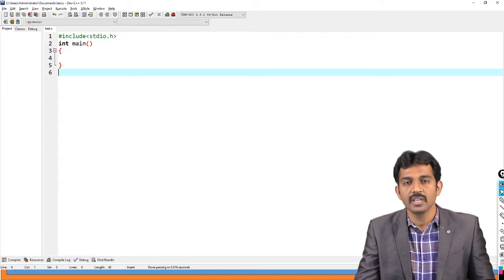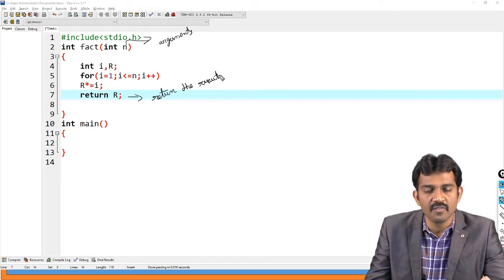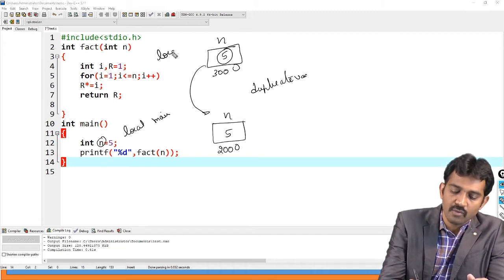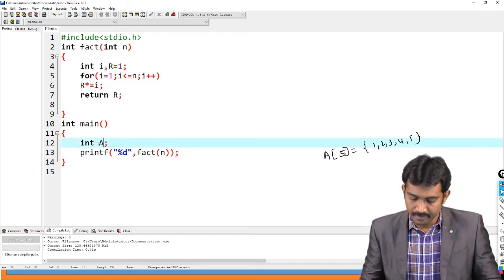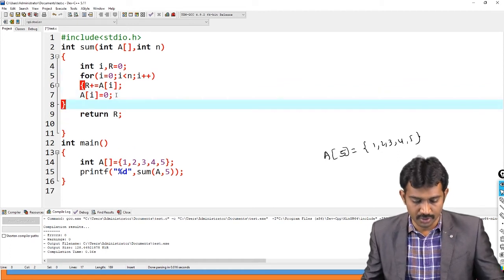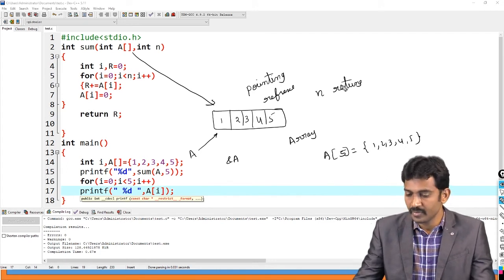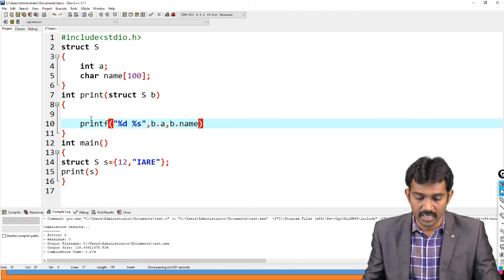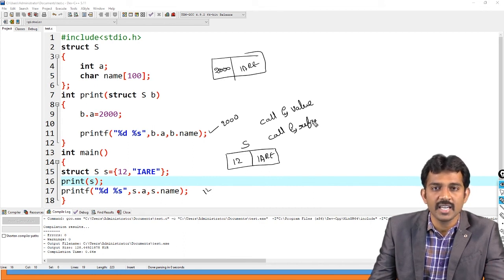Problems Category of Functions by Dr. G Ramu